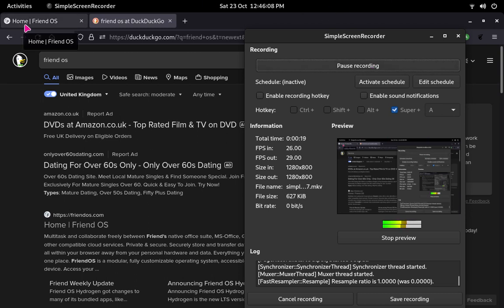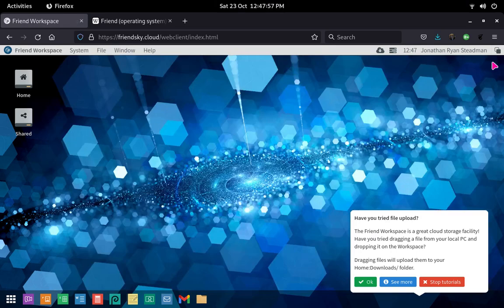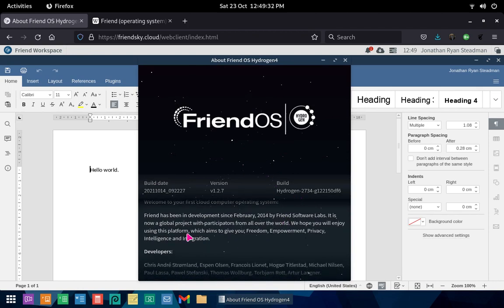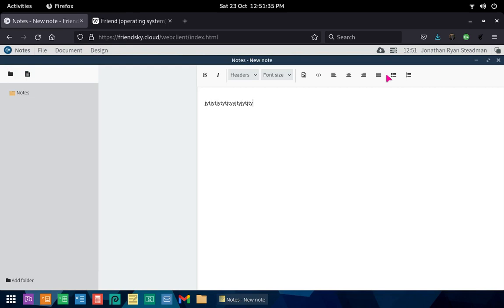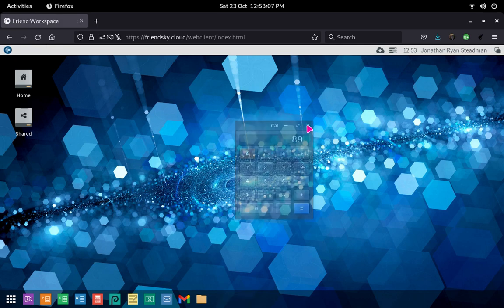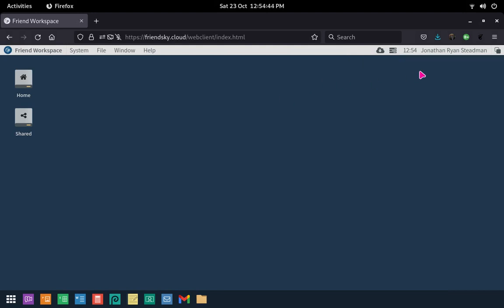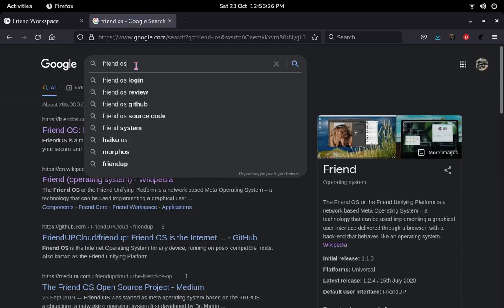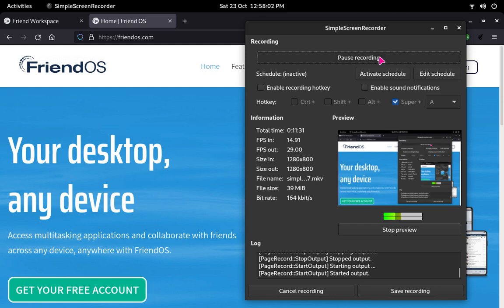Trying out Friend OS - Online Operating System.